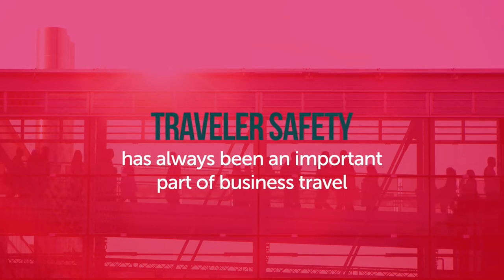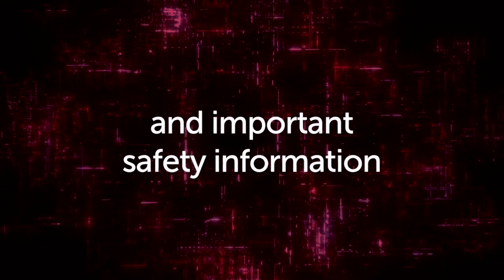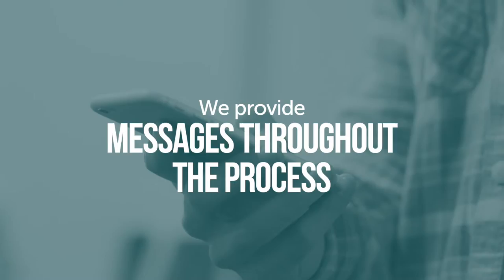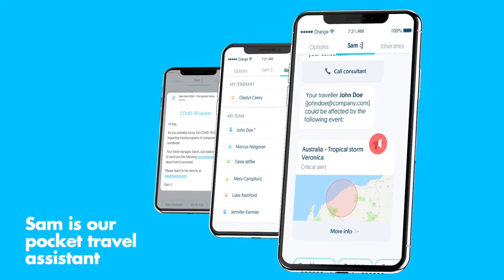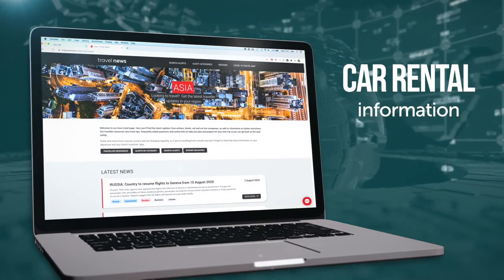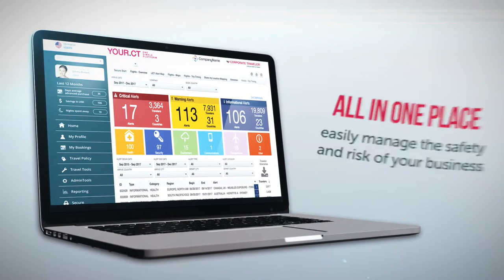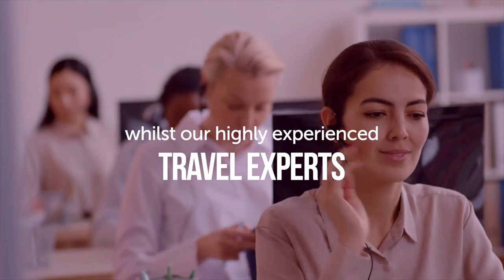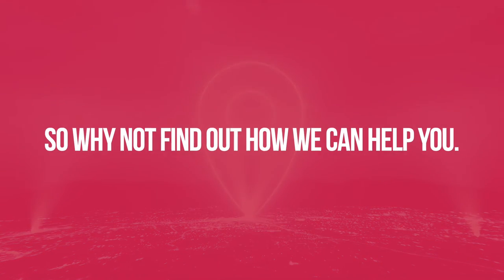Traveler Safety and Duty of Care in a post-COVID world